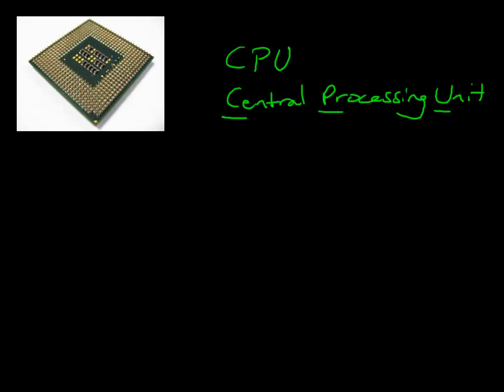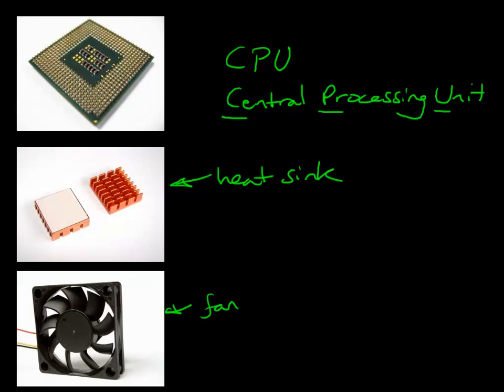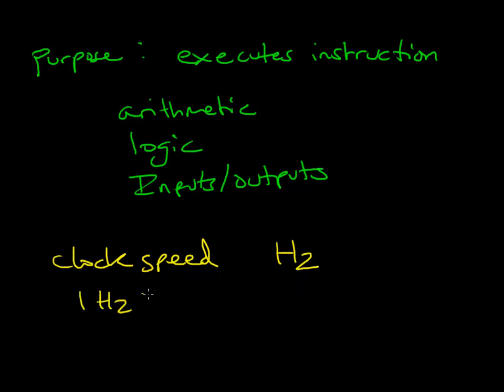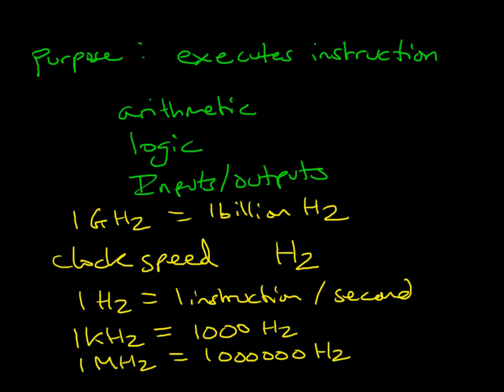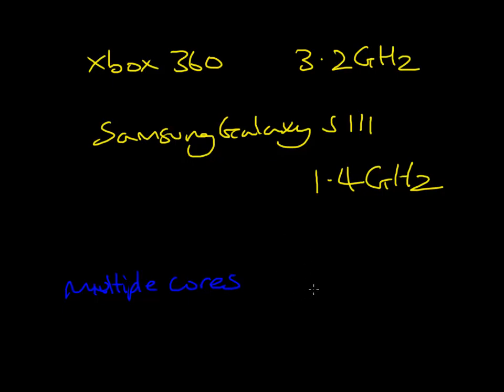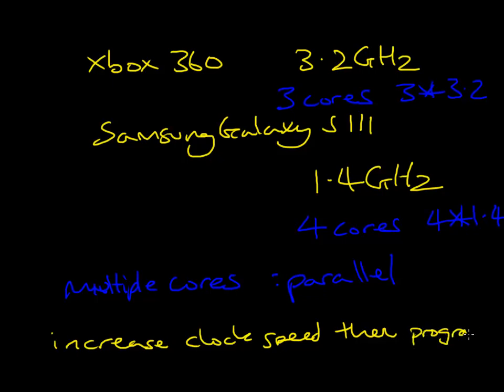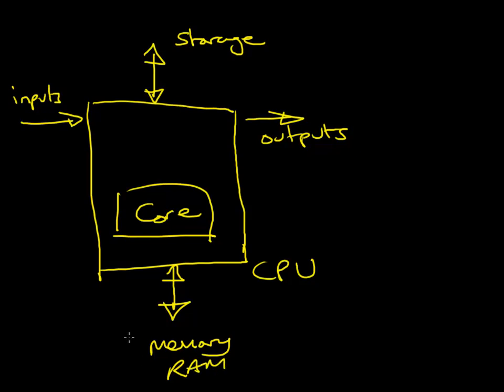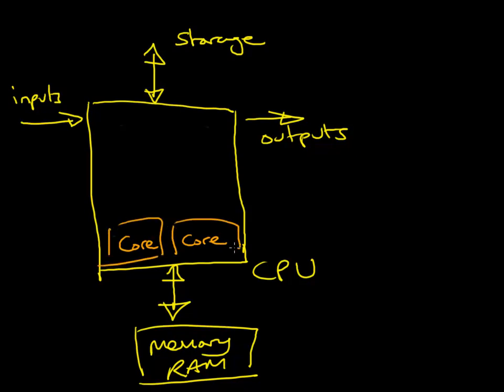09 The CPU